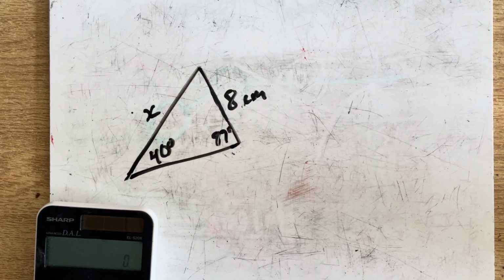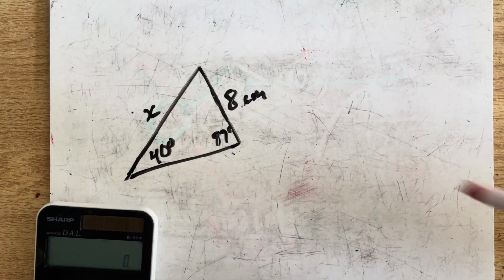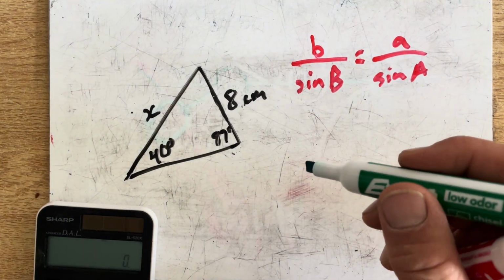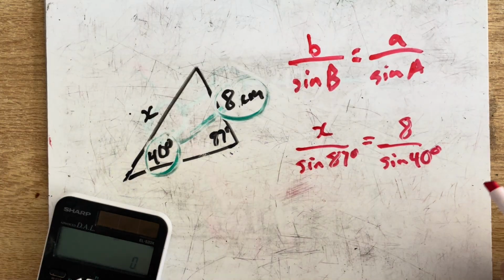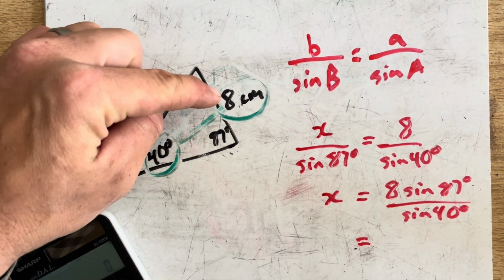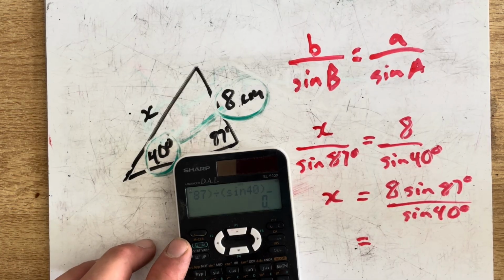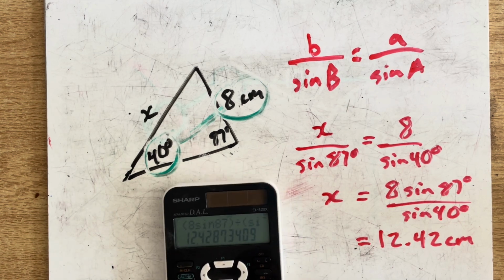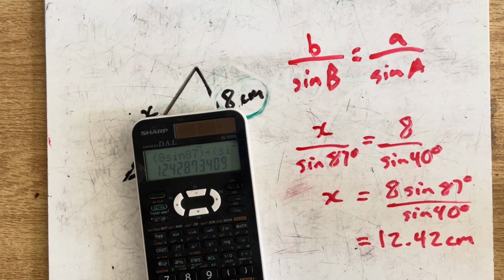Sine Law to find a side length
In this video, I show how to use the sign law to find a missing side length in a non-ambiguous case non-right triangle.￼